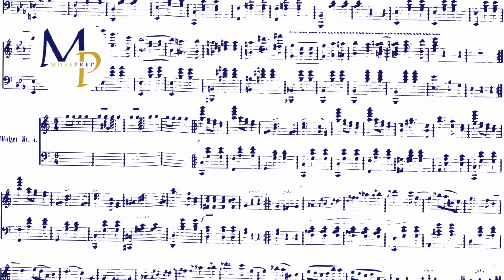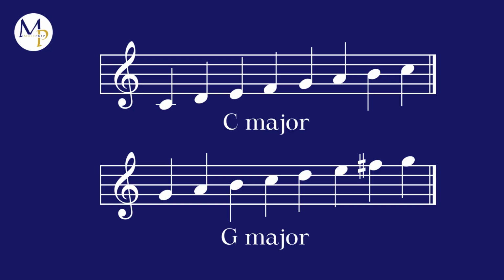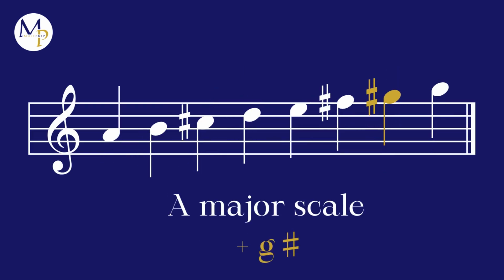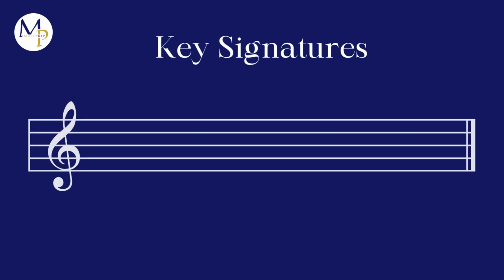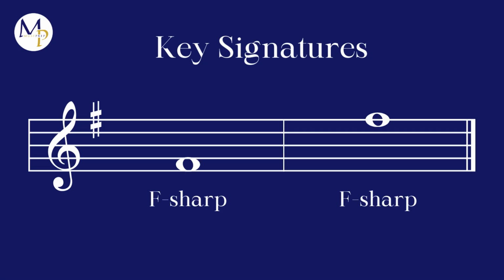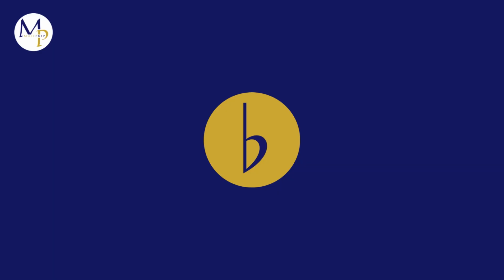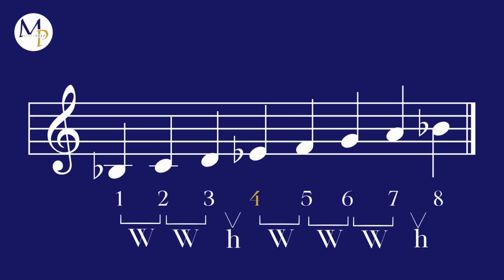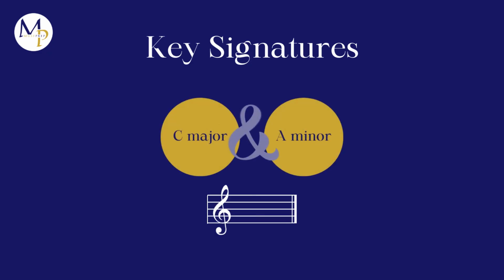Music Reading Basics #25 – Key Signatures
In this video, we explore one of the most important elements of musical notation: key signatures. You already know how scales are built and why moving a major scale creates new sharps or flats. Now we show you why we don’t need to write these accidentals every time — and how the system of key signatures works.

🎧 In this video you’ll learn:
👉 why transposing a scale creates new accidentals
👉 what key signatures are and why they were introduced
👉 how sharps and flats are written correctly in the staff
👉 why minor keys share the same key signatures as their relative major keys
👉 and why leading tones in minor are not included in the key signature

💡 With clear notation examples and simple explanations, you’ll understand how to notate keys correctly using key signatures.

🎼 learn music theory systematically,
🎹 feel confident working with keys and accidentals,
👂 better understand harmonic relationships,
📖 and read or analyze sheet music.